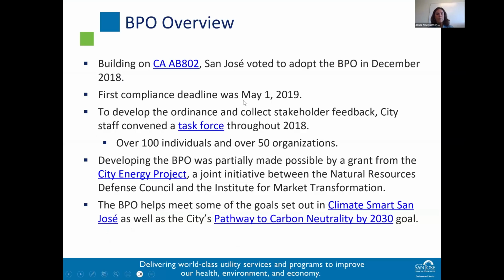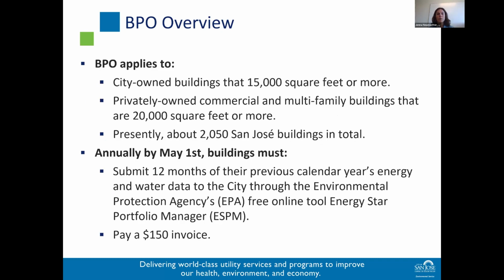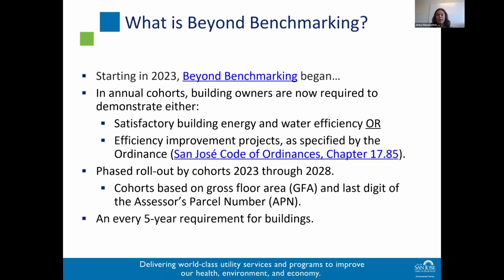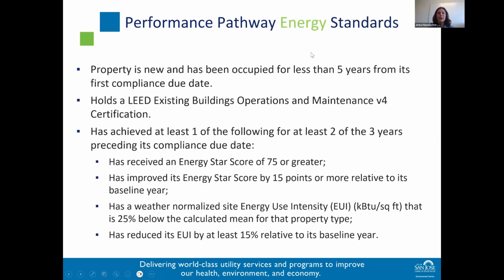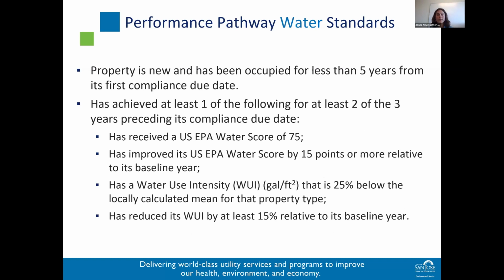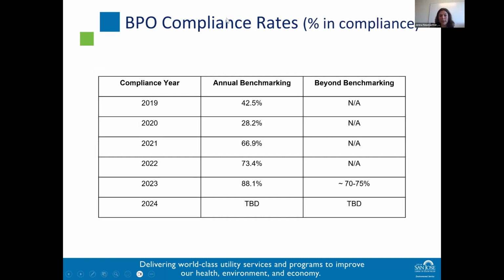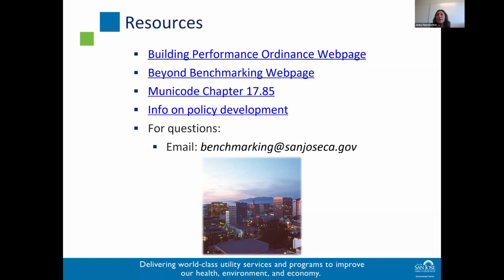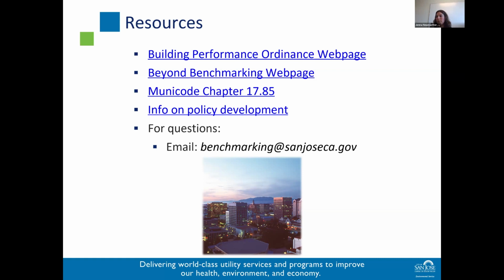BayREN March 2024 Forum - Energy and Water Building Performance Benchmarking in San Jose + Q&A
Jenna Neustaetter, San José Environmental Services

Water and energy are both essential to our everyday lives. While they are usually considered separately, water is also intertwined in all phases of energy production from dams to cooling towers, and energy is needed to provide and deliver clean water. Attendees learned about the relationships between these two critical resources as well as some of the programs and strategies local governments can use to improve water and energy conservation—and reduce greenhouse gas emissions.